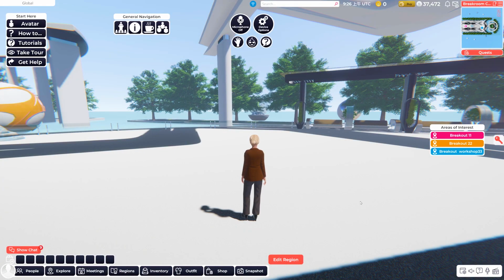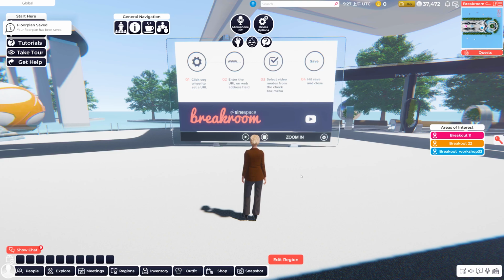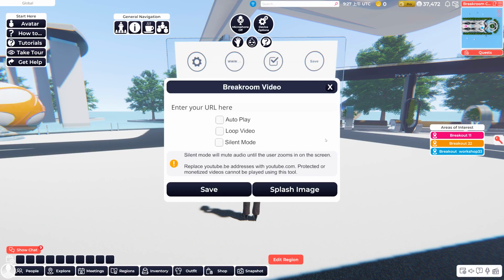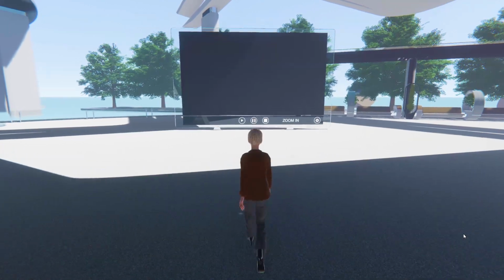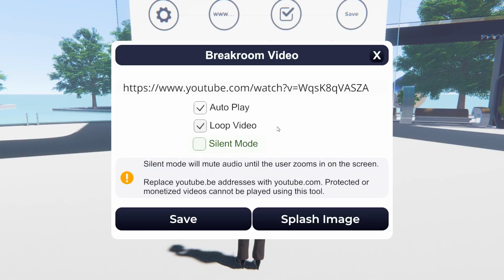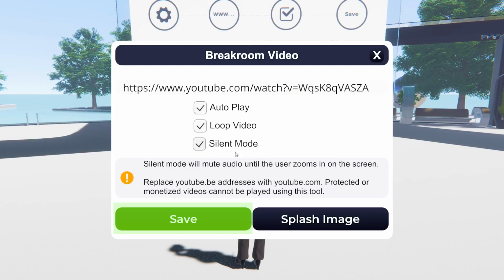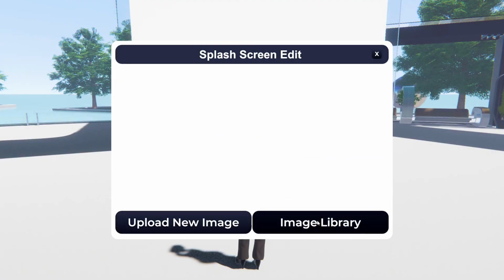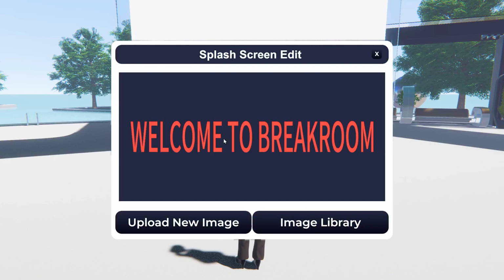2.2 Breakroom Video Player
Learn how to set up and manage the Breakroom Video Player. This tutorial covers adding a video player to your region, adjusting playback settings, enabling autoplay, looping, silent mode, and customizing the splash screen image.